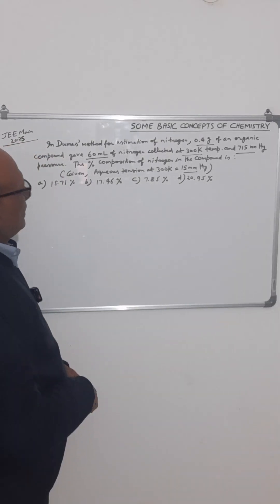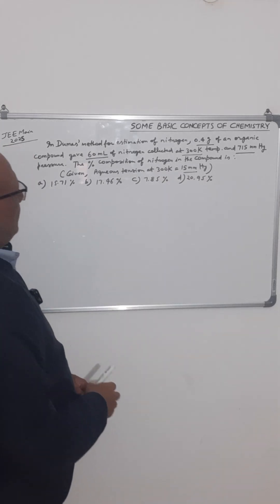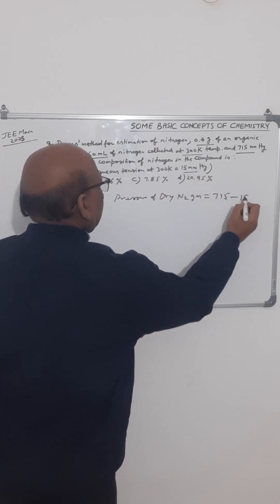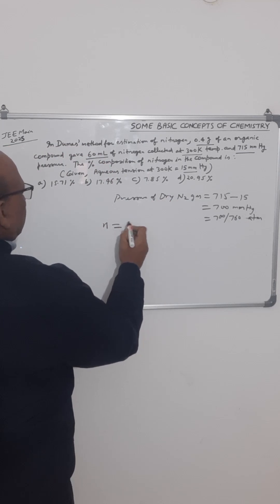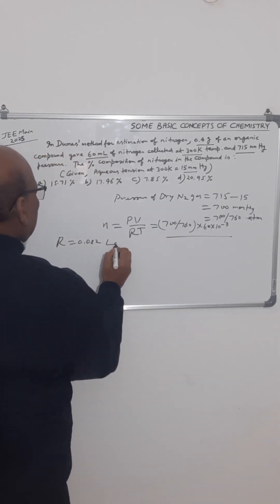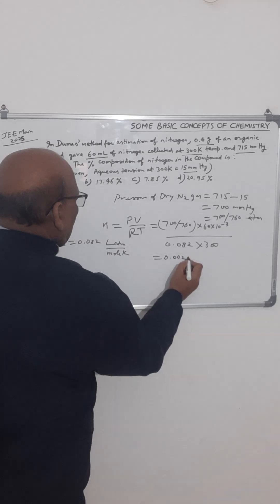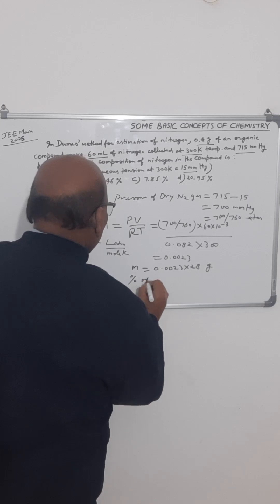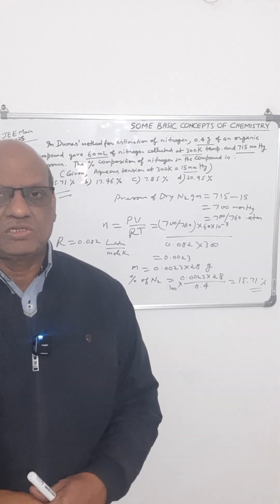JEE MAINS 2025 II DUMAS METHOD II SOME BASIC CONCEPTS OF CHEMISTRY II CLASS 11 CHEMISTRY